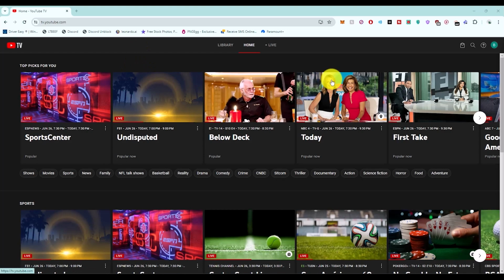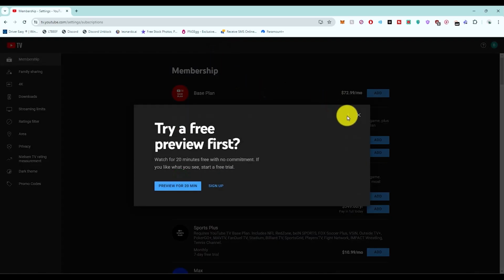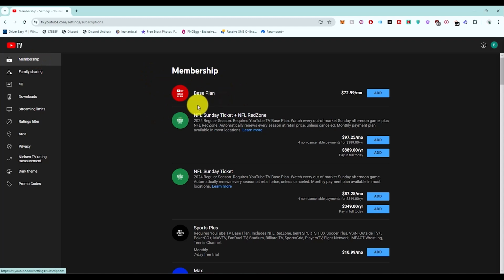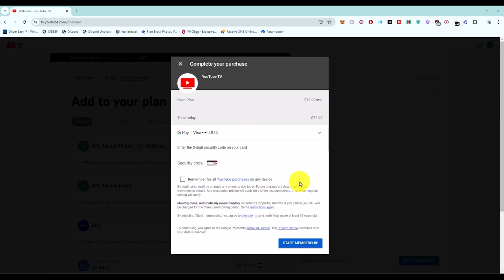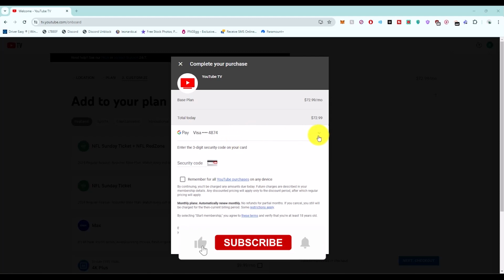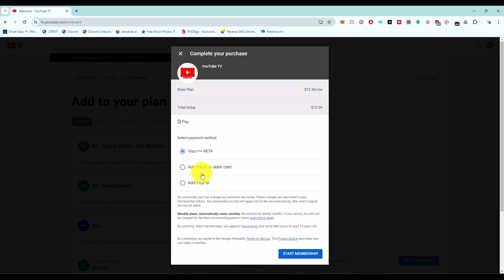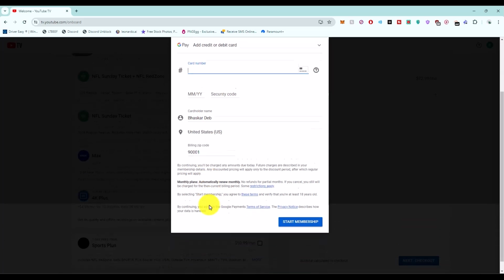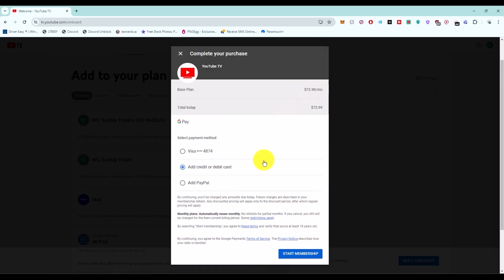How To Change Payment Method On YouTube TV (Best Method)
Learn how to easily change your payment method on YouTube TV with the best method in this helpful video tutorial. Don't miss out on this simple guide!